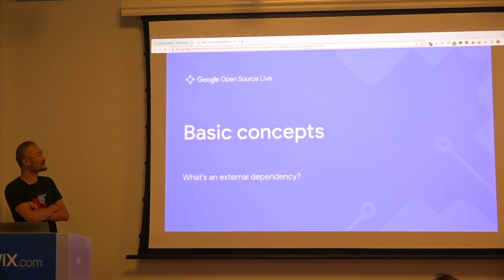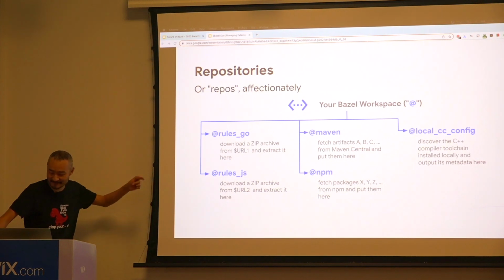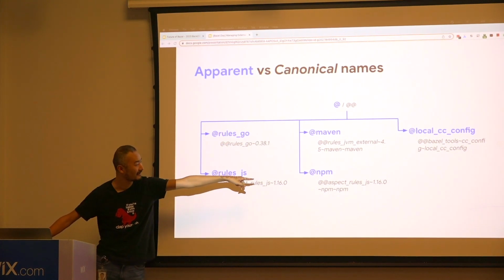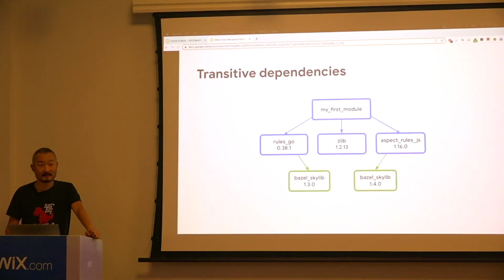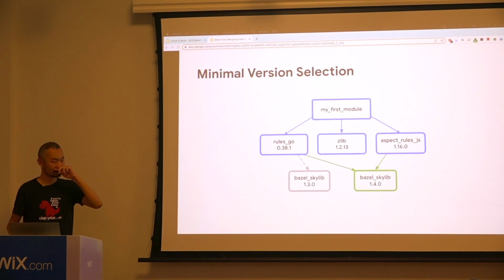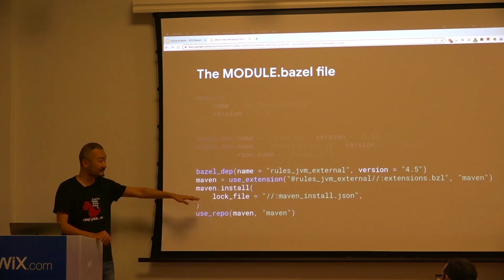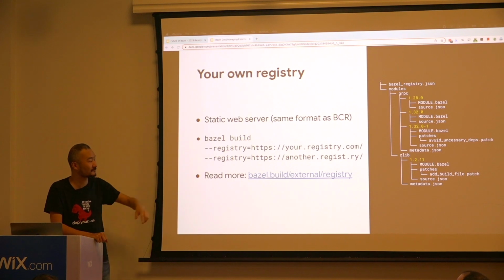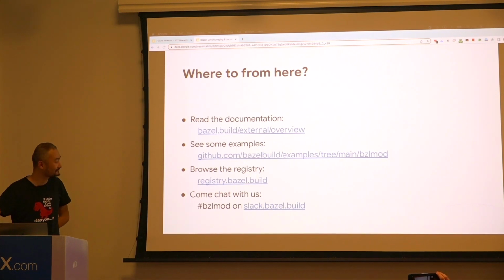Managing external dependencies with Bzlmod - Xudong Yang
In this special event, EngFlow is bringing together well-known Bazel practitioners to share their knowledge and expertise leveraging Bazel. In this lecture we will cover how to manage external dependencies with Bzlmod.